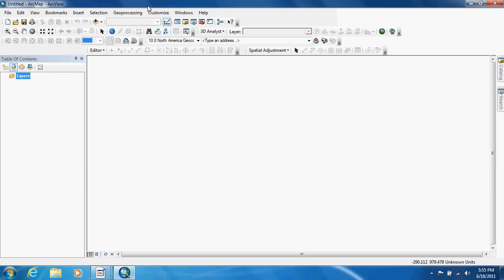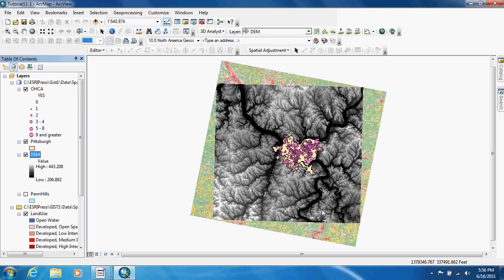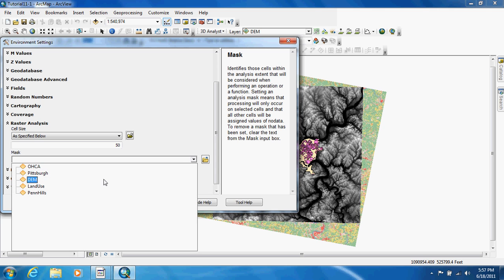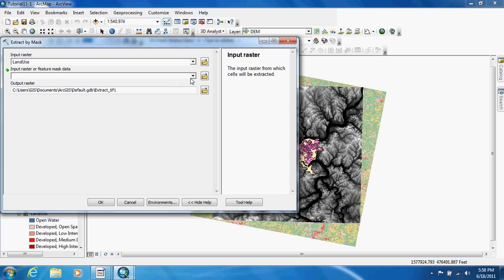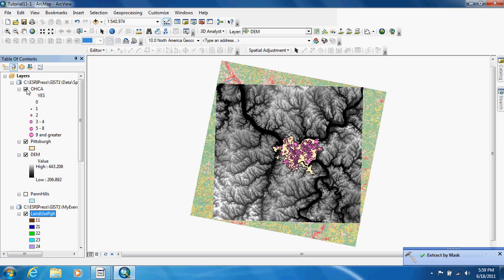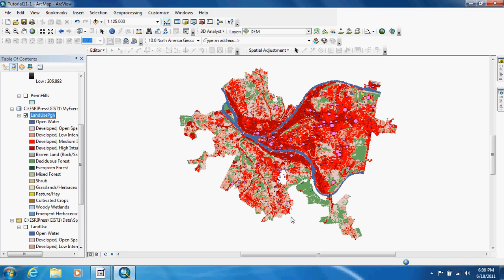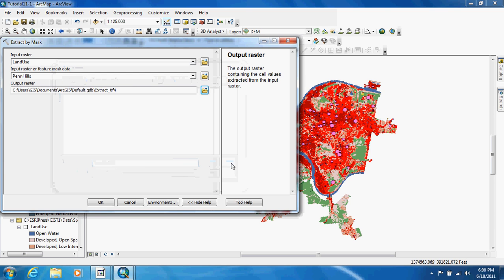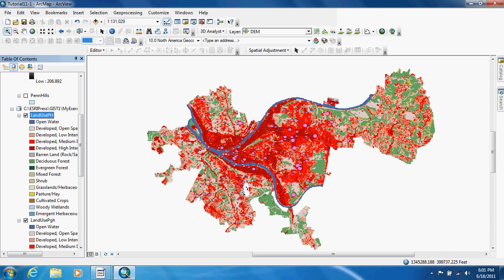Book 1: Tutorial 11-1 Process Raster Map Layers